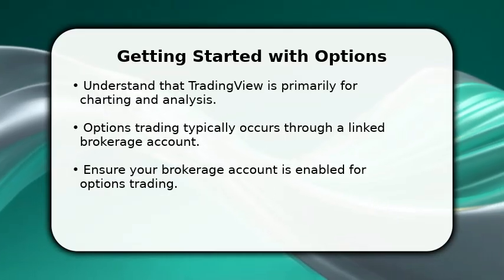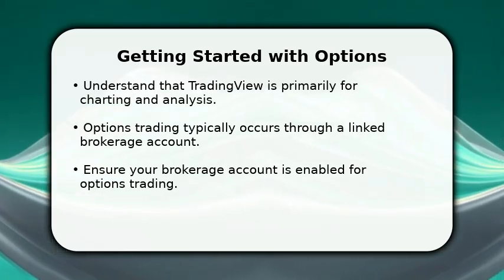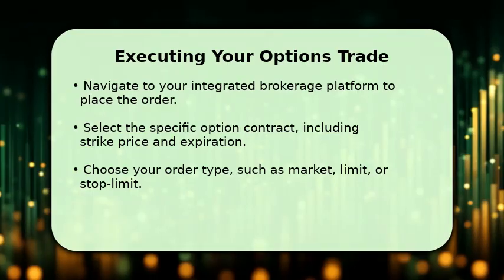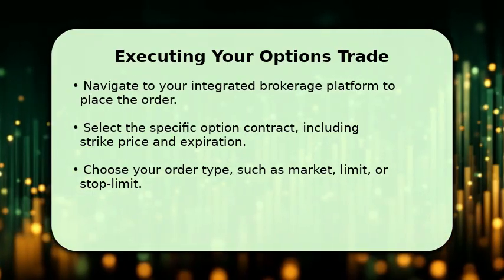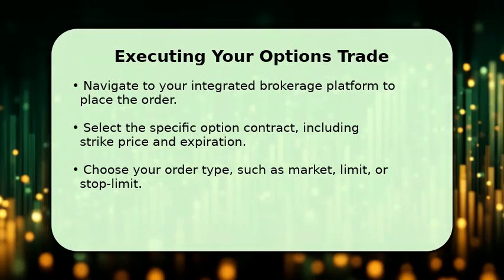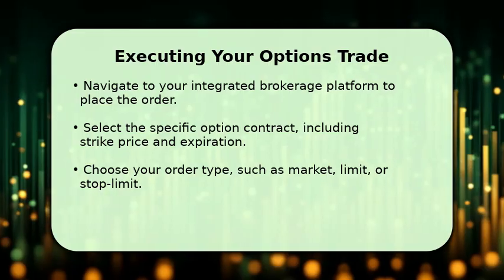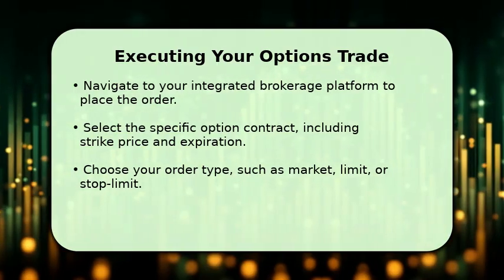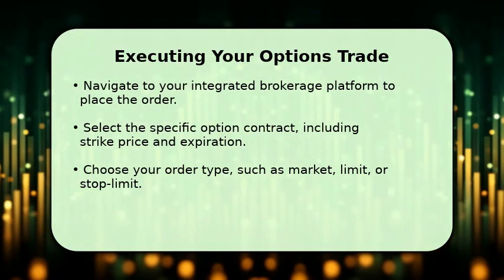How To Buy Options On TradingView - Full Guide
▸ (f) In this comprehensive guide, we'll walk you through the step-by-step process of buying options on TradingView. From creating an account to executing a trade, we'll cover everything you need to know to get started with options trading on this popular platform. Whether you're a beginner or an experienced trader, this video will provide valuable insights and practical tips to help you navigate the world of options trading.

buying options on TradingView, TradingView options trading guide, how to buy options, options trading for beginners, TradingView account setup, executing a trade on TradingView, options trading strategies, TradingView tutorials, options trading tips and tricks